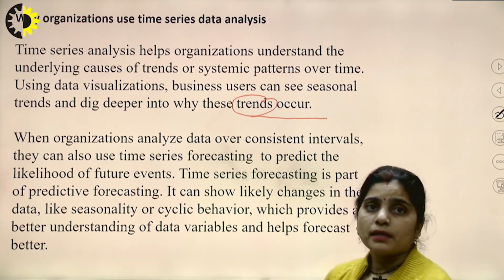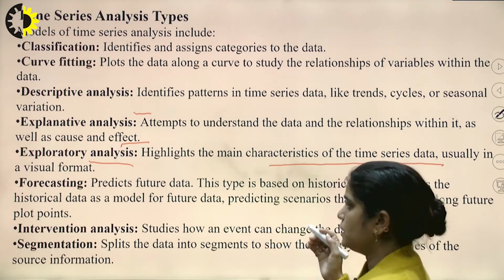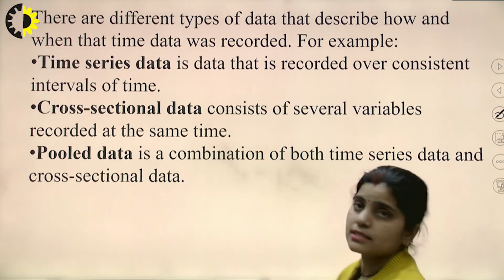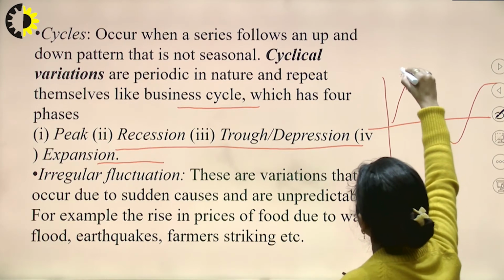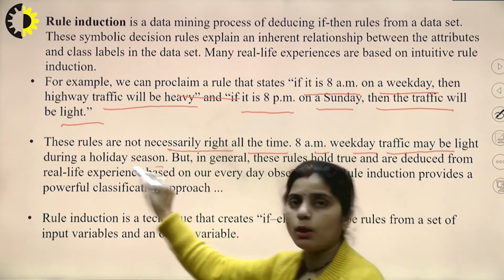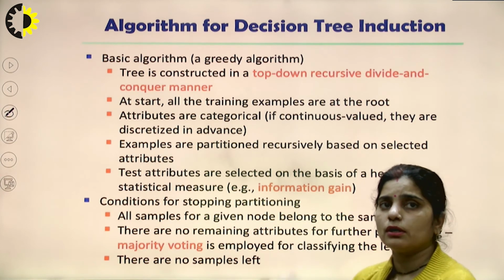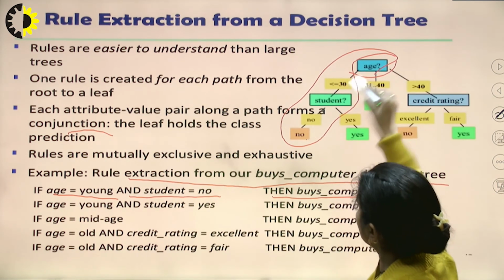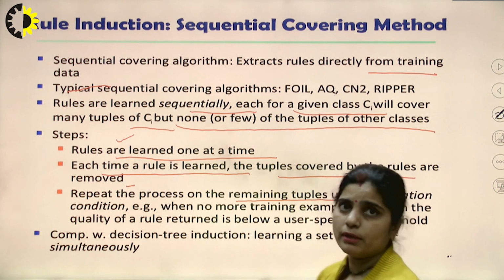DATA ANALYTICS LECTURE 04 ''Time series analysis'' By Ms. Akanksha Shukla, AKGEC